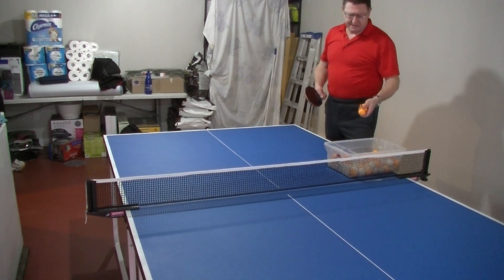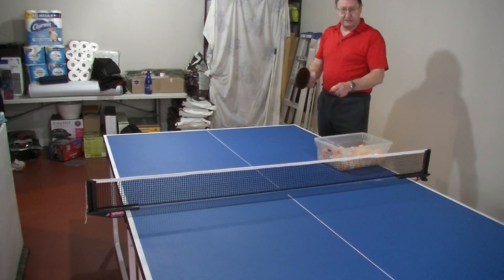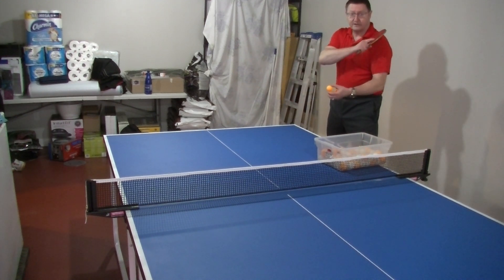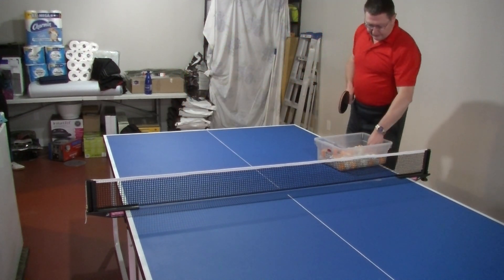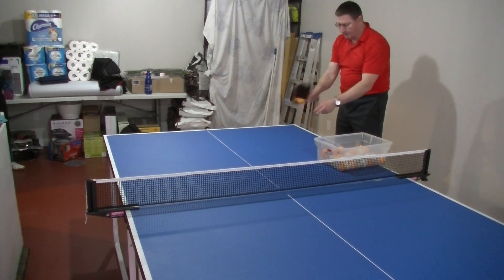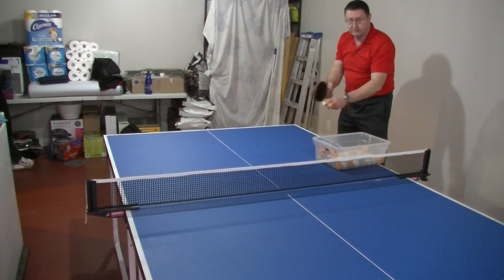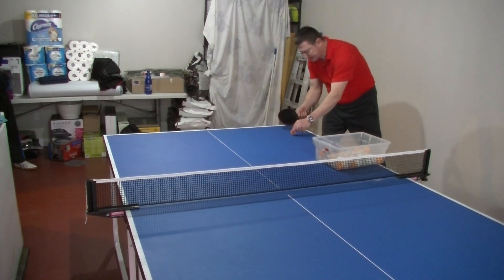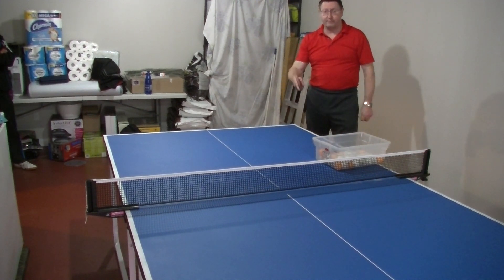basic how to feed the balls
table tennis training, table tennis coaching, table tennis technique, table tennis Saskatchewan,

How to "feed the balls", to do interval training or multi balls in Table Tennis.